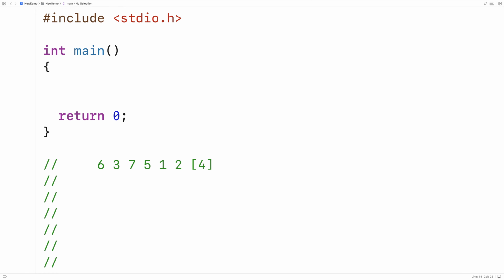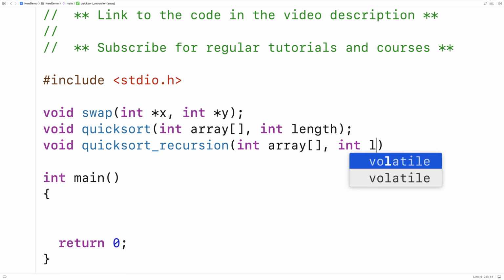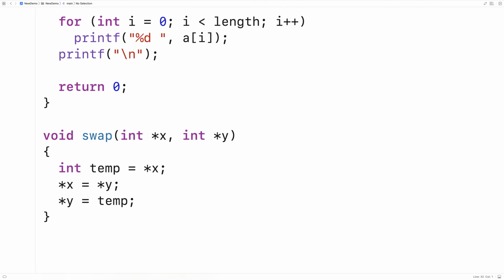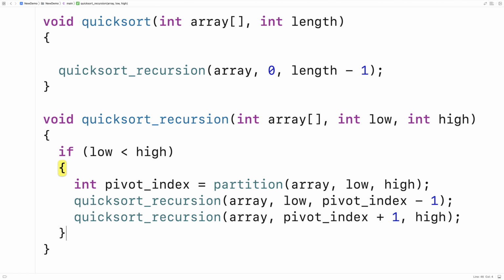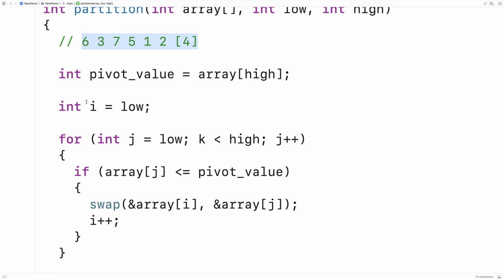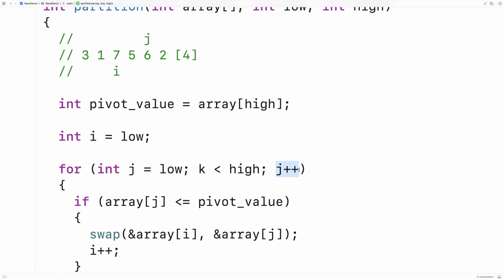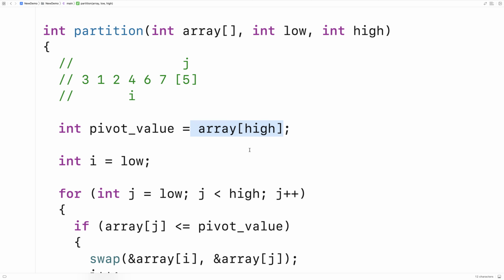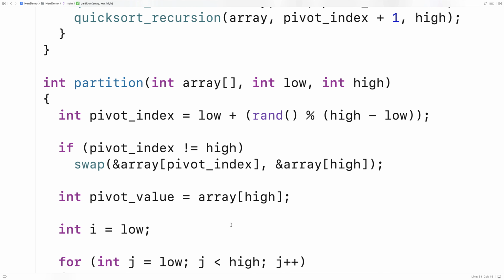Quicksort Algorithm Implementation | C Programming Example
How to implement the quicksort algorithm in C. This algorithm notably uses a randomly selected pivot.  Source code to build a portfolio that will impress employers!